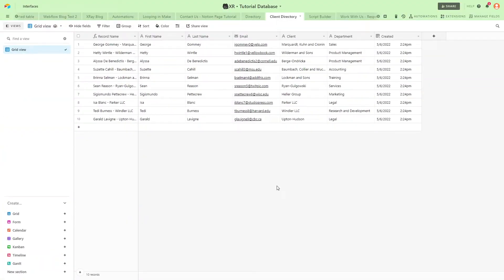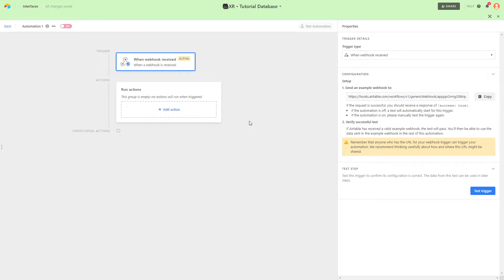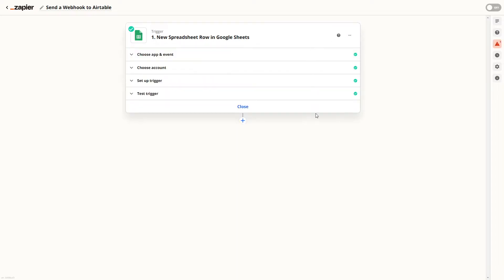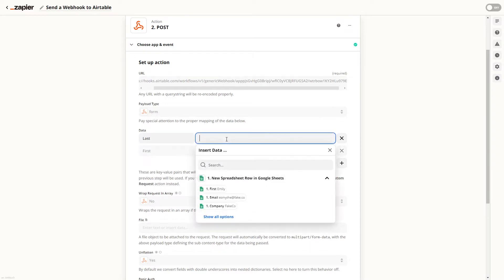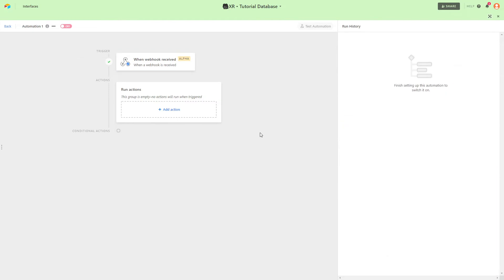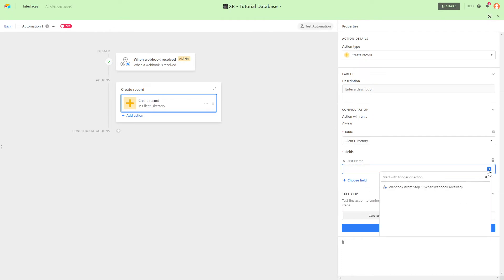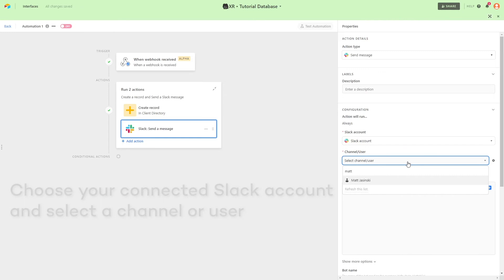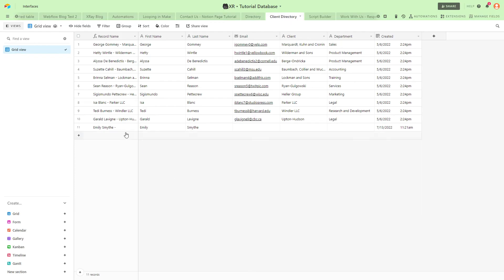How to Trigger Airtable Automations with Webhooks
Airtable automations are a convenient way to do more with your databases. With a webhook trigger, you can make your Airtable automations run from any source, setting up powerful and versatile workflows. In this video, we'll show you how to set up a webhook trigger in Airtable step by step.

00:00 - Intro
00:44 - Create a new custom automation in Airtable
01:21 - Send a webhook from Zapier (or another app)
02:34 - Add steps to your Airtable automation